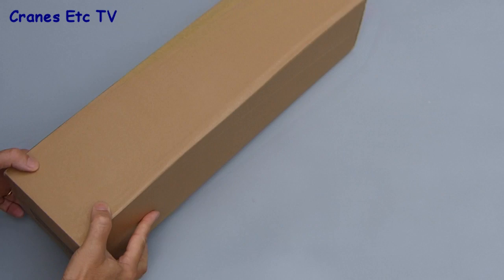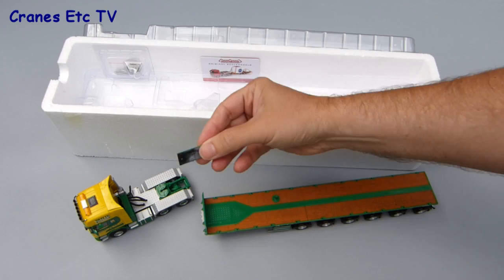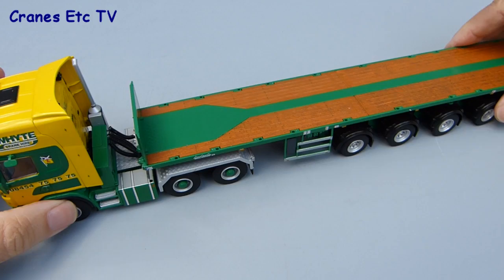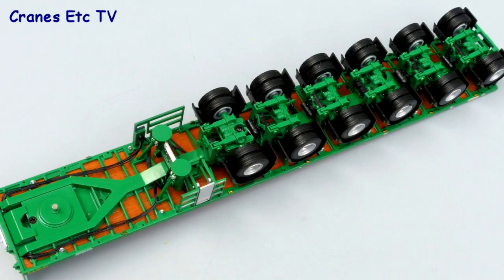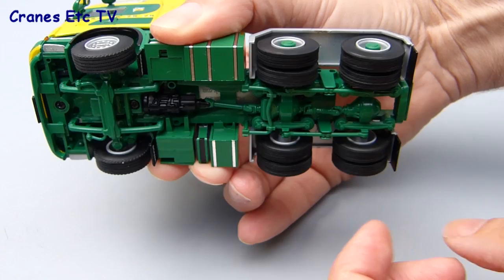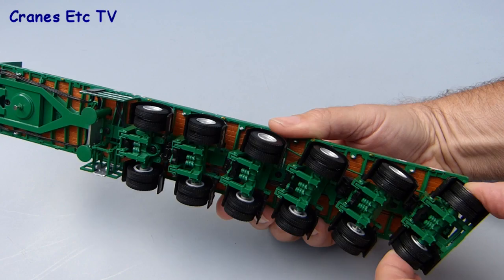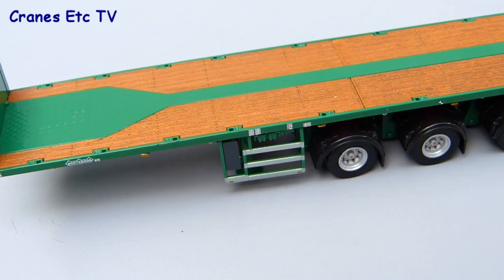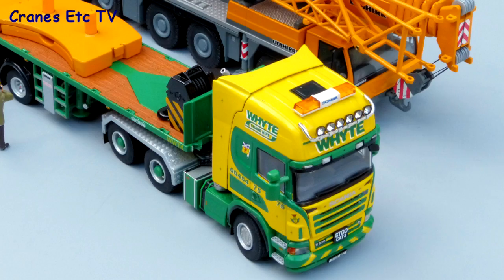WSI Scania + Nooteboom Ballast Trailer 'William Whyte' by Cranes Etc TV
This is the Cranes Etc TV review of WSI's 1/50 scale model of a Scania Topline Tractor + Nooteboom Ballast Trailer in the colours of William Whyte.  The model number is 02-1152.  The full review is on the Cranes Etc